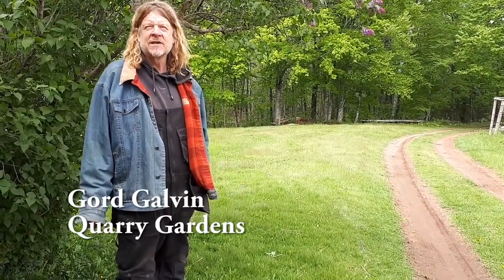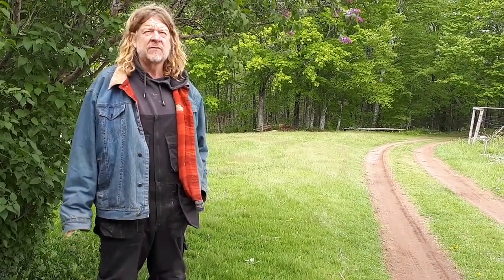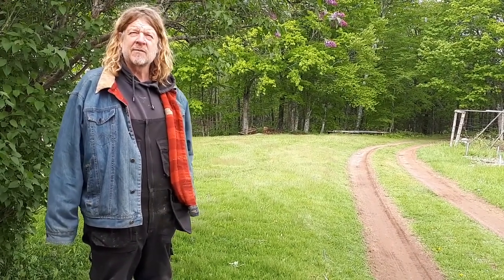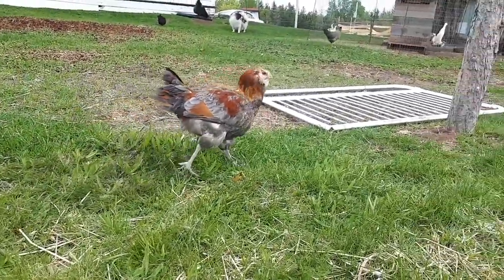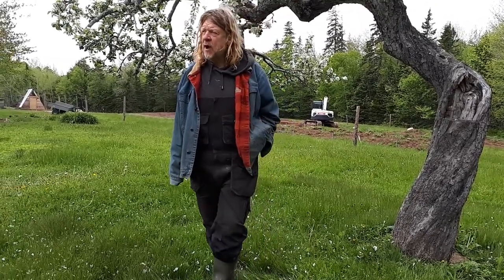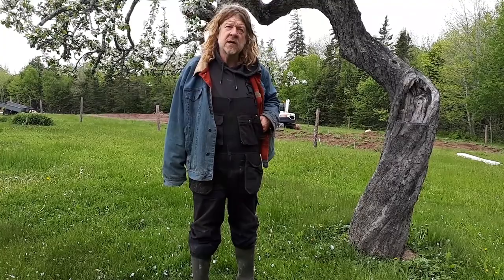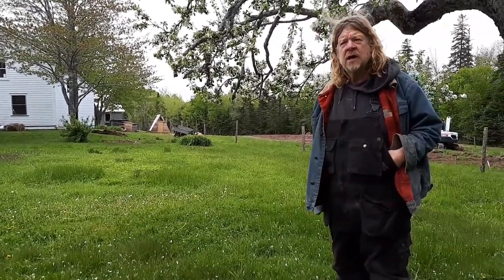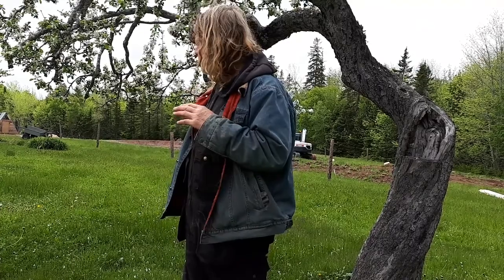Explore Quarry Gardens, Scotsburn, Nova Scotia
Quarry Gardens.